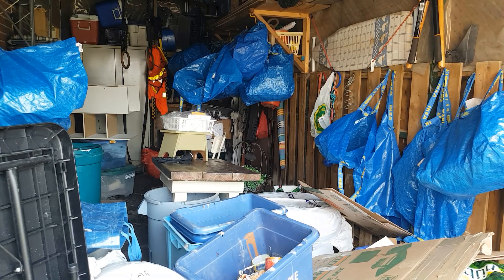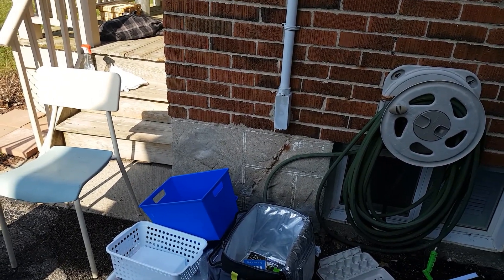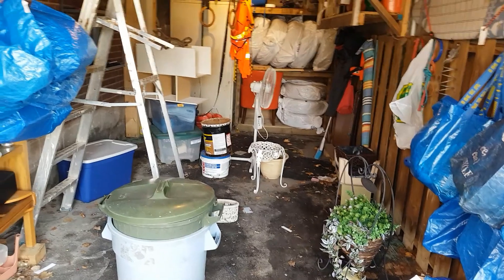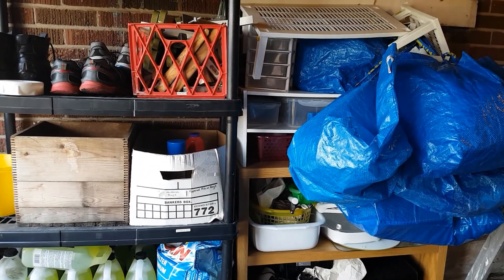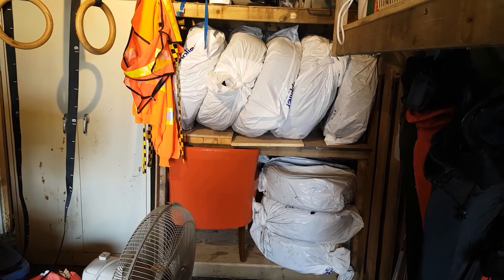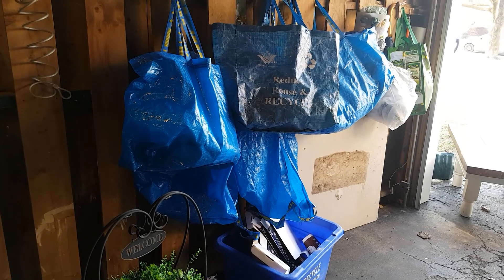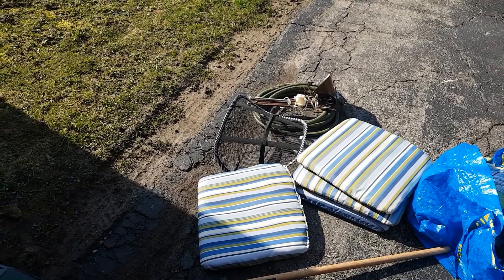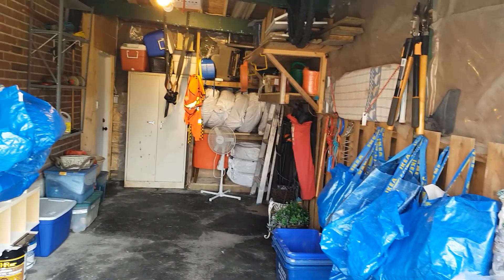12 Brilliant Garage Decluttering Tips!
In this video we discuss 12 Brilliant Garage Decluttering Tips!

About Heart of the Matter:

Heart of the Matter Professional Organizing has been creating calm out of chaos since 2004. We specialize in:
• Residential & business organizing and decluttering
• Senior rightsizing and relocation
• Teacher & classroom organizing
Various packages and pricing options available to fit your budget. Initial consultations always complimentary. Serving Kitchener Waterloo and Cambridge.